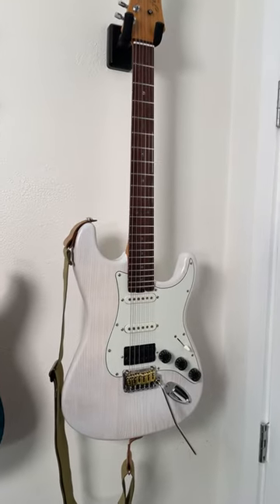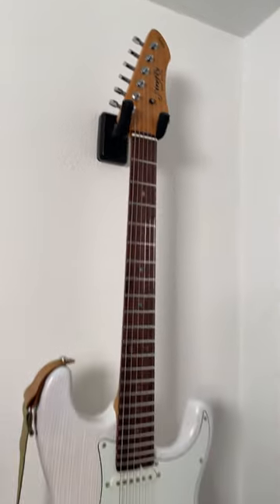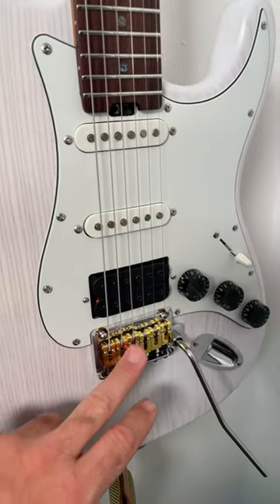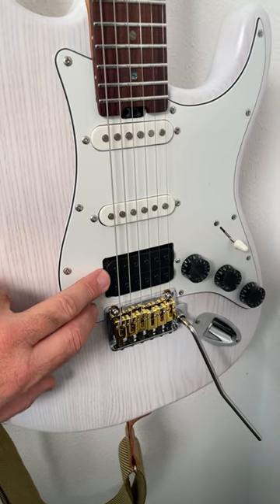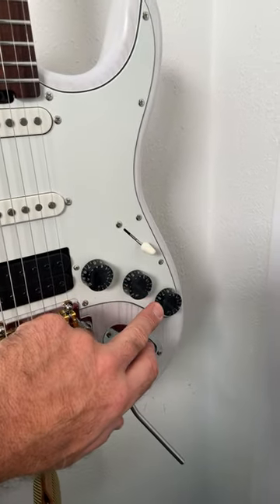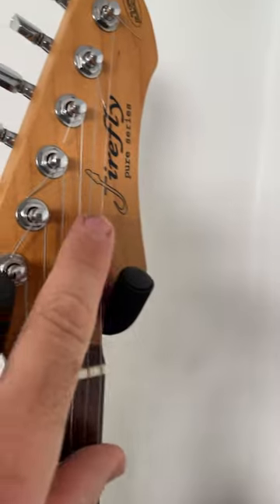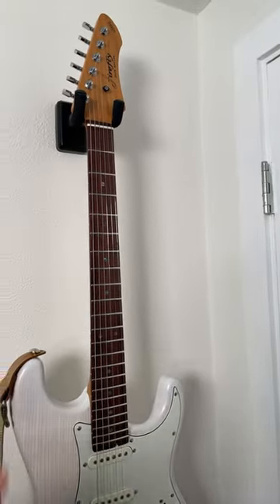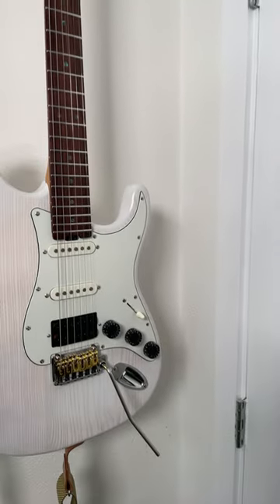Easy Firefly FFST Electric Guitar Modifications, New Pups, Saddles, Shielding, and String Trees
This is another look at my Firefly FFST, which I recently purchase.  In this short video, I show you the modifications I have made including a pickup, saddles, string tree, and shielding/grounding.  I love this guitar, I might have just gotten lucky, I don't know, but this guitar is a face Melter for sure!~

Here is a link to a 40 minute deep dive review and initial modifications video.  This video was the out of the box look at this instrument

Here are links to the stuff I show in the video:

Seymour Duncan Omega Humbucker Pickup
Seymour Duncan Omega/Alpha Humbucker Pickup Set
Brass Modern Guitar Saddles (6 Pack, Gold)
20 (4x5 Colors) Electric Guitar Top Hat Knobs
Graphtech Guitar Top Nut (String Tree)
Copper Foil Tape with Conductive Adhesive for Guitar and EMI Shielding

The JediJingleMaker Channel reflects my love of music and highlights my original music, guitars, gear reviews, guitar mods, and home studio recording.

The music videos I create are combine my arial ocean videography with my released musical productions.

Jedi Jingle Maker music singles and albums are available on all major music distributions platforms including Spotify, iTunes, Amazon, YouTube Music, Pandora, Snapshot, Facebook, and many more.  Here is a link to the Spotify channel, add me as a favorite!

I have a Record Label called "Rusty Feather Records".  Listen to Jedi Jingle Maker on all major music platforms for free or purchase the tracks to show support.

Ibanez Electric Guitars
Schecter Electric Guitars

Here are some specific guitars I recommend:
Schecter Damien Platinum 6 with Floyd Rose and Sustaniac - Satin Black
Schecter C-1 SLS Elite - Black Fade Burst
Ibanez S570AH Standard 6-String Electric Guitar
Ibanez AZ427P1PBCKB AZ Series Premium 6-String Electric Guitar (Charcoal Black Burst)